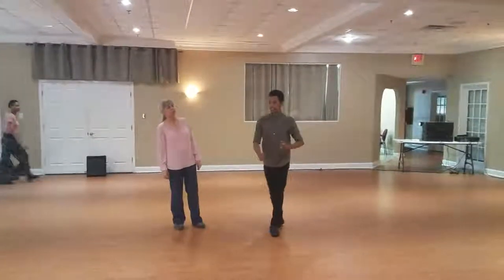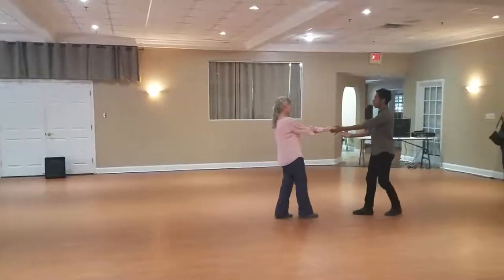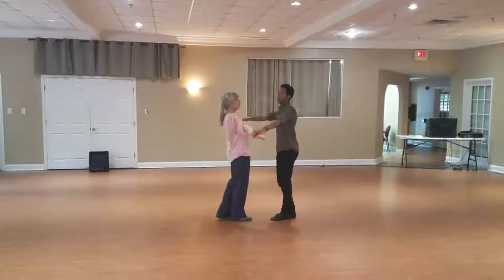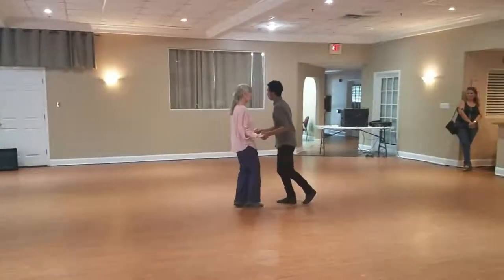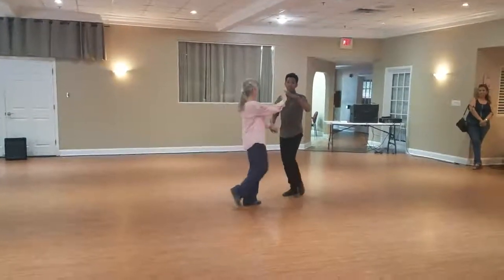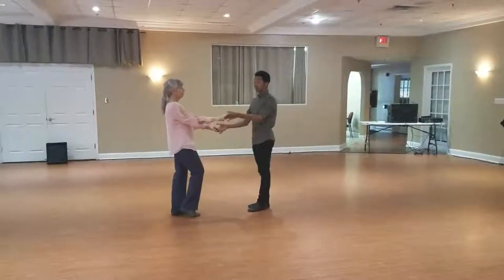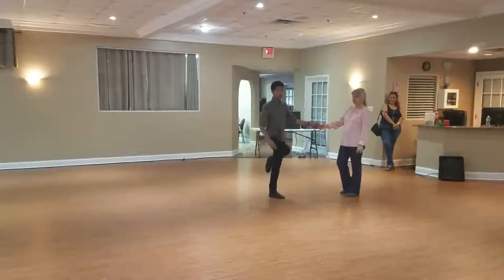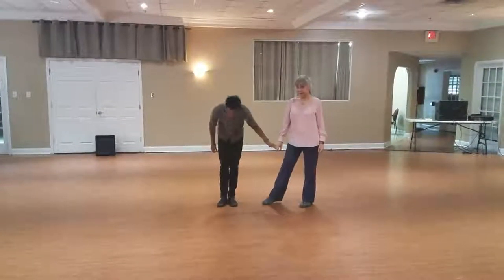West Coast swing - Sugar push, hands up and through, basket catch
dance demonstration at Crystal Ballroom in Casselberry, Secret Lake Park.  August 4, 2019.